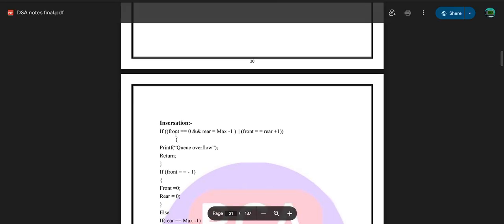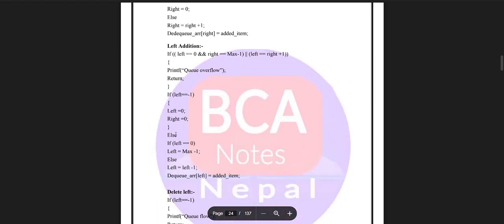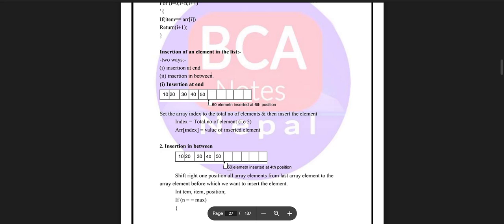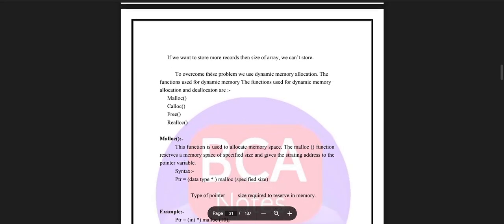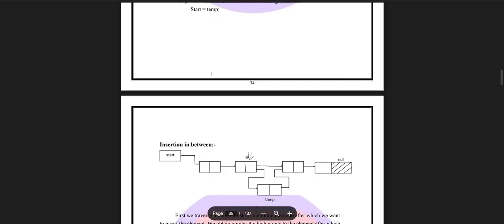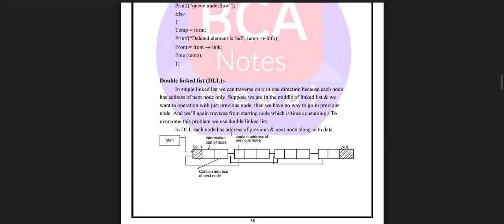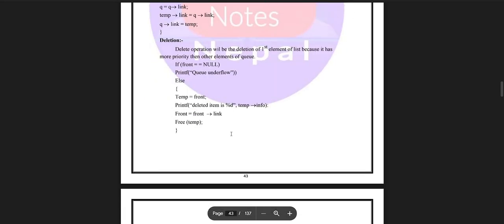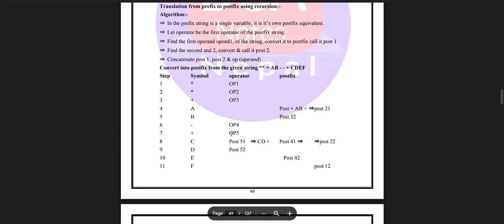DSA UPTO PAAGE 50 READING